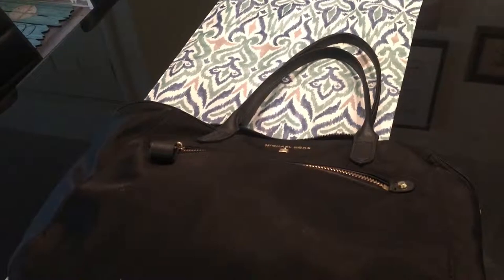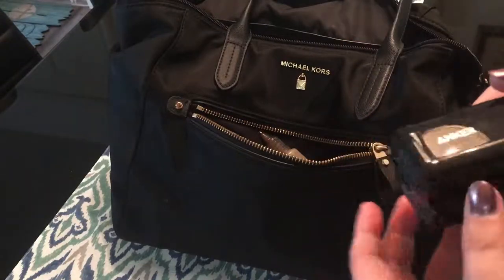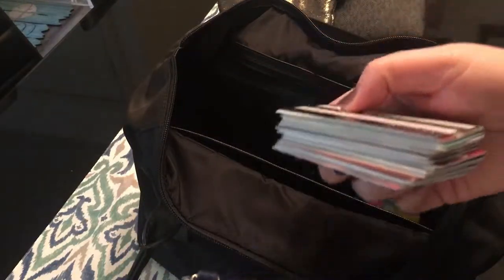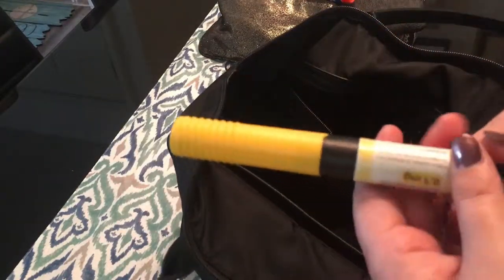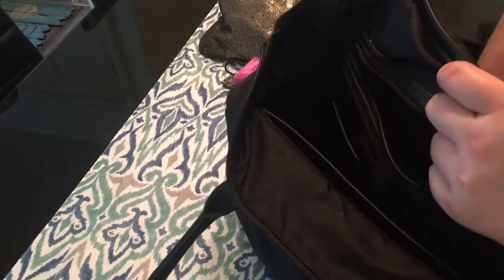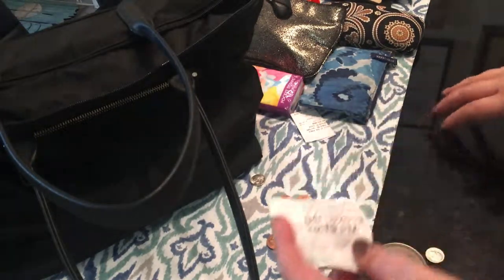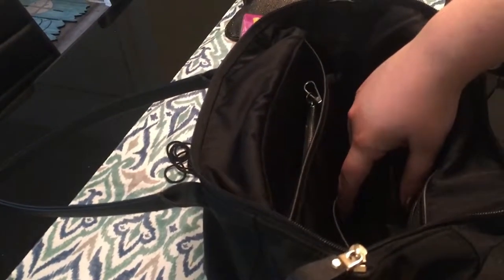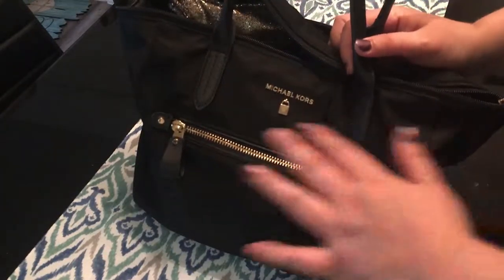What's In My Purse | Vlog Lyfe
Hello and welcome back to Slumberland!

This video is a look into what I keep in my purse on a daily basis as well as a good clean out.

I used to love having big purses but now that I work in corporate America I like to tone it down a bit.

What kind of bags do you use for work vs play?
Do you like MK purses?

My Soc Meed